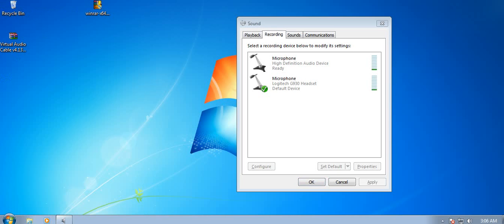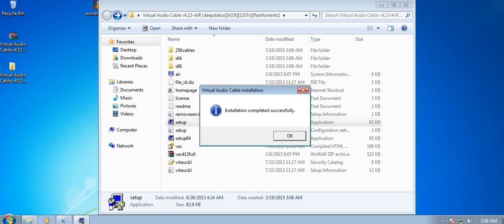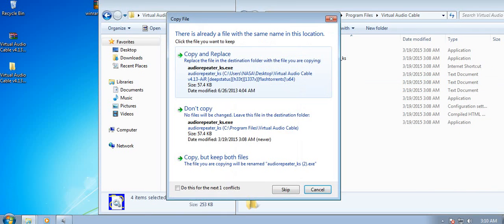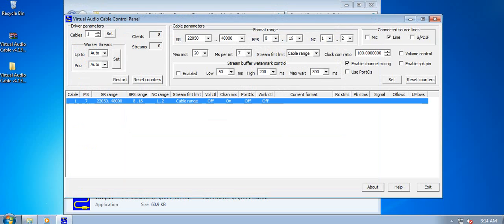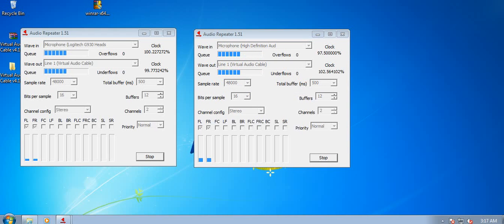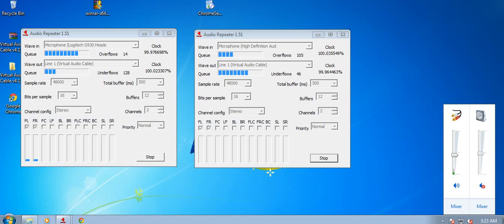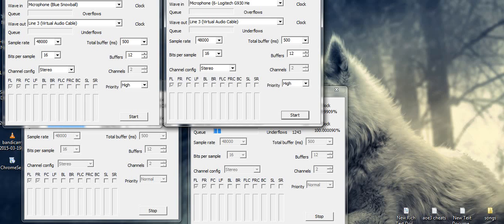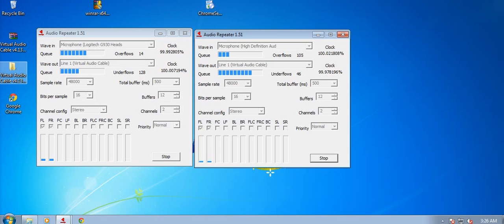How to install and run Virtual Audio Cable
I WILL NOT UPLOAD THESE FILES FOR YOUR USE!